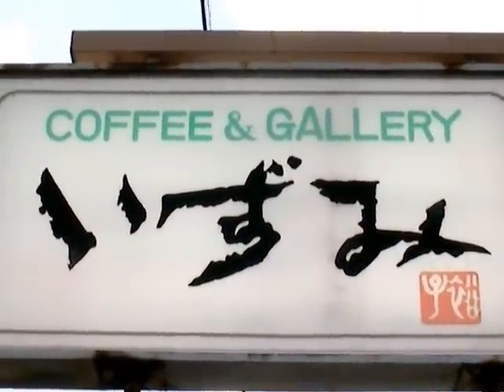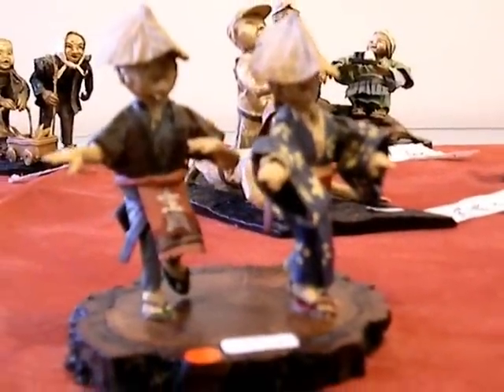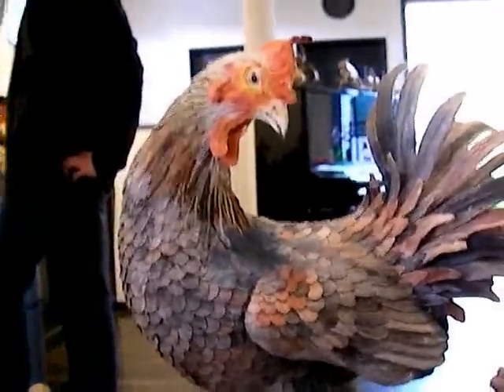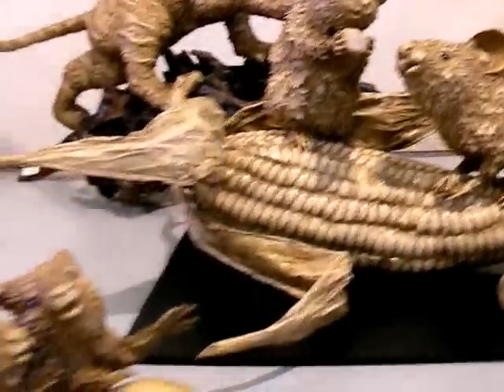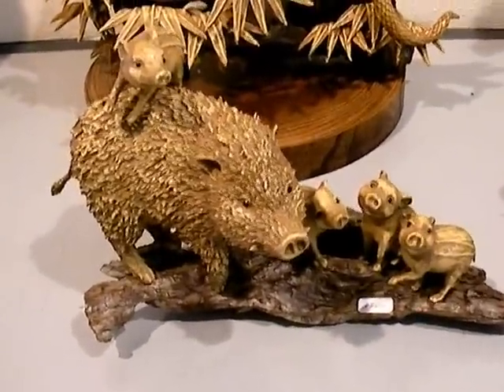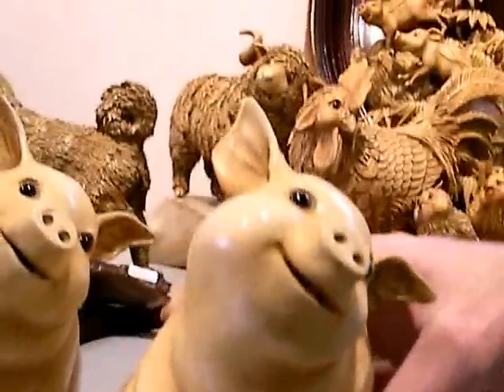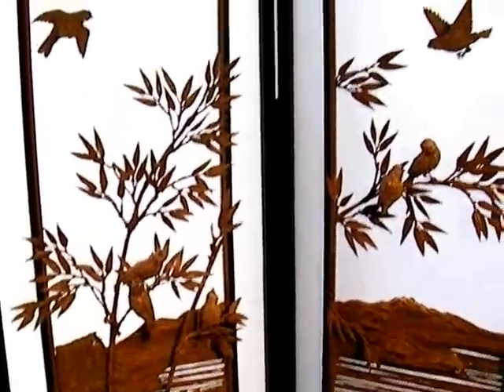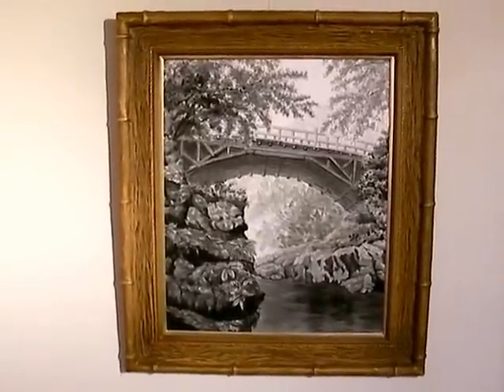The Yoshita Ranma Gallery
Every November the Yoshitas display their artwork in small local galleries around the prefecture. For those interested in their artwork, this 10 minute video gives you an excellent view of what they are all about.